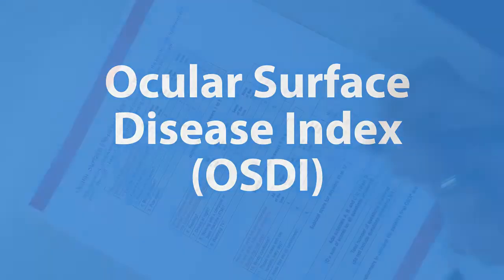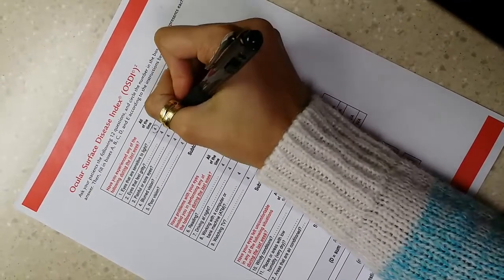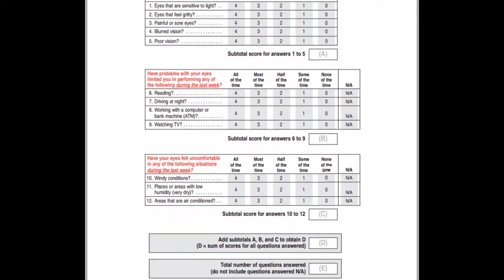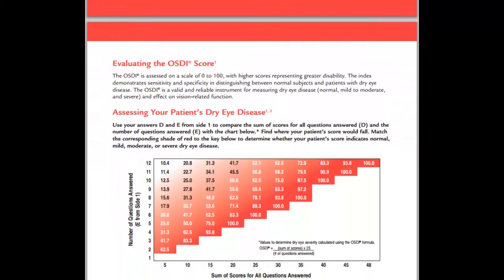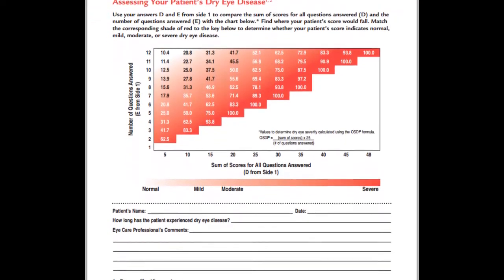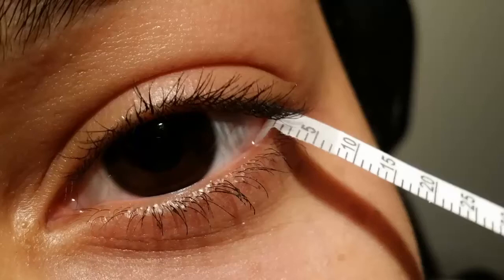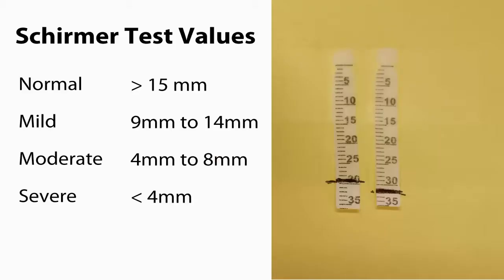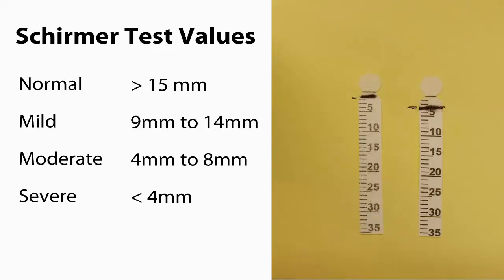Tools for Measuring Dry Eye Disease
What tools do you use to monitor dry eye in your contact lens practice?   This video will take a quick look at a few of the more popular tools.  Is it important to use all of the ones mentioned?  Do you?